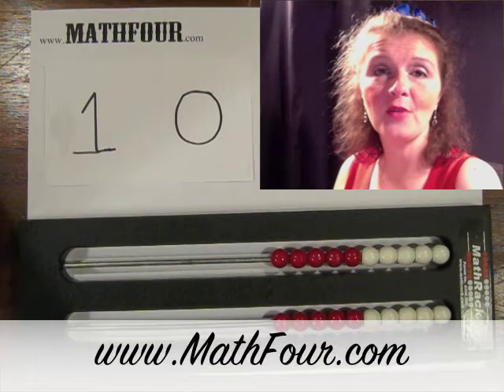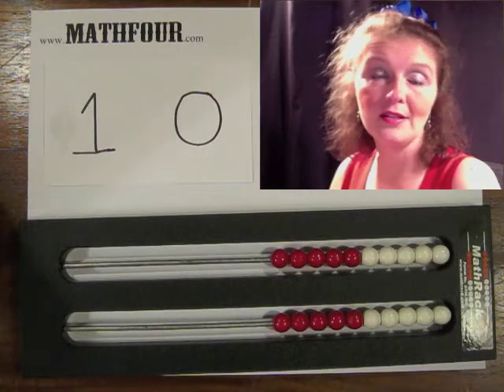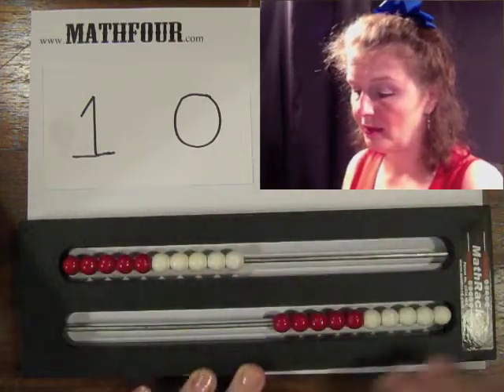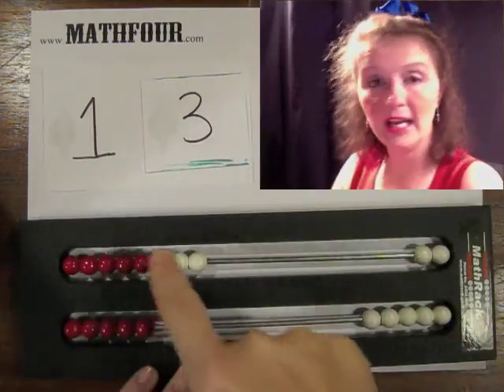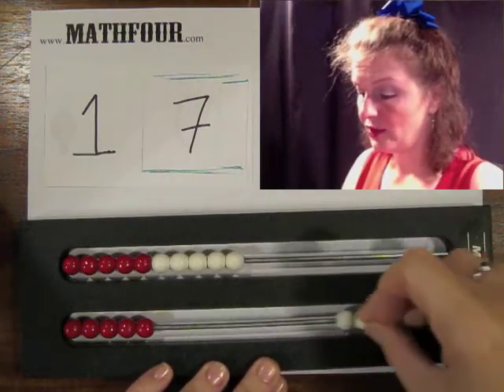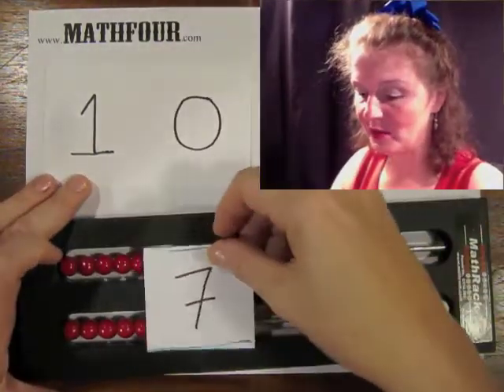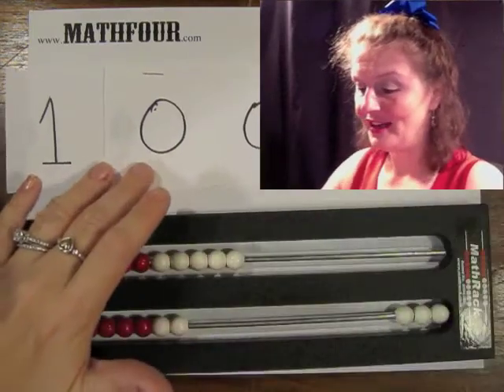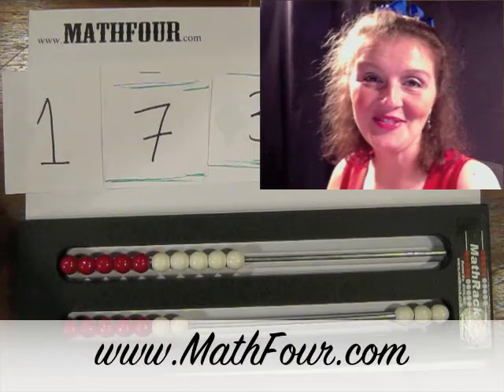Place Value with the MathRack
Using the MathRack, a brand of rekenrek, and some place value cards you can teach comparing numbers and ordering numbers!